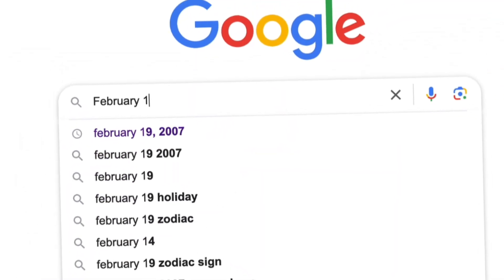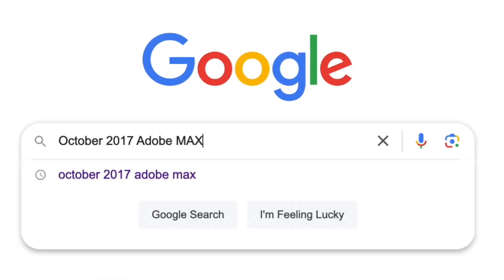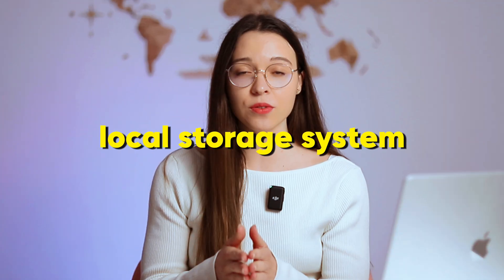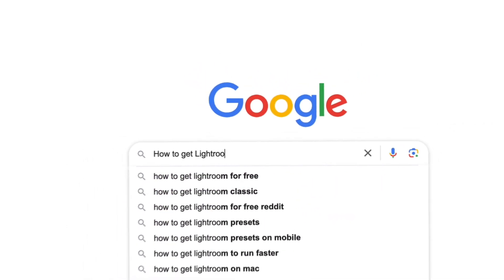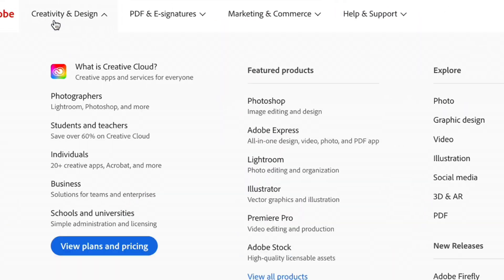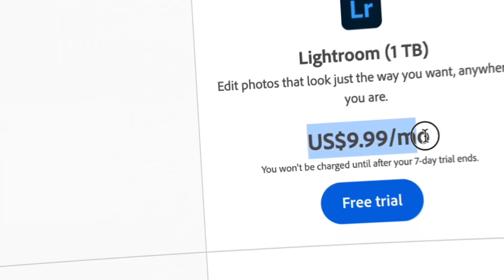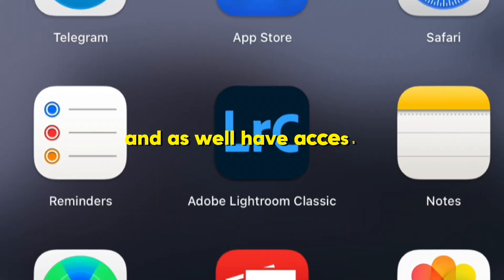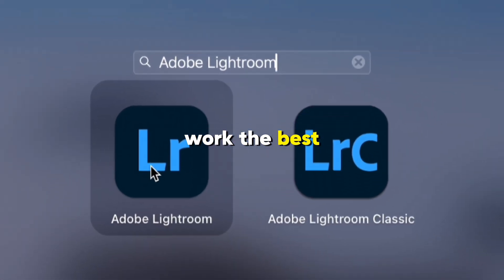WHAT TO USE? Lightroom Classic vs Lightroom CC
Lightroom Classic vs Lightroom CC? This video will share what is Lightroom Classic and Adobe Lightroom, the difference between lightroom and lightroom classic, and how to choose what software will work the best for your editing goals.

In this video we dive deep into the world of photo editing, specifically focusing the ongoing debate of Lightroom VS Lightroom Classic. Whether you’re tangled in the Lightroom Classic VS Lightroom CC discussion or curious about Adobe Lightroom VS Lightroom Classic, this details video is crafted to clear the air and help you learn Lightroom effectively, especially if you're into photography for beginners.

We’ll dissect the differences between Adobe Photoshop Lightroom VS Lightroom Classic, touching on the newer Lightroom VS Lightroom Classic 2024 aspects and how Lightroom Classic VS Lightroom Cloud services compare.
Whether you're just starting with Adobe Lightroom photo editing or you're a seasoned pro looking for Lightroom tutorial beginner tips, or even how to get Adobe Lightroom for free - this video is a great spot to start!

We will explore the history of Adobe Lightroom Classic and Lightroom CC, understand the key difference between this two software and become closer to the answer: what software you need to use in your editing process.

Hope you will have a lot of fun watching!

00:09 Adobe merge Lightroom VS Lightroom Classic??
00:22 Lightroom VS Lightroom Classic history
01:08 When was Lightroom Classic created
01:50 When was Adobe Lightroom created
02:05 How to get Lightroom
02:23 Adobe Lightroom Plans
03:45 Difference Lightroom VS Lightroom Classic
05:03 Minuses of using Lightroom
05:23 Minuses of using Lightroom Classic
07:10 Winner Lightroom VS Lightroom Classic